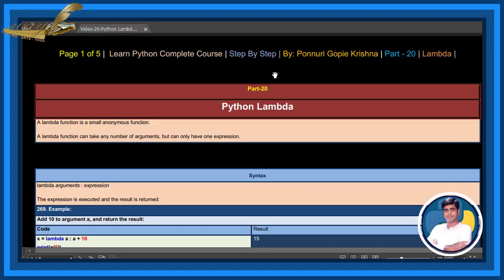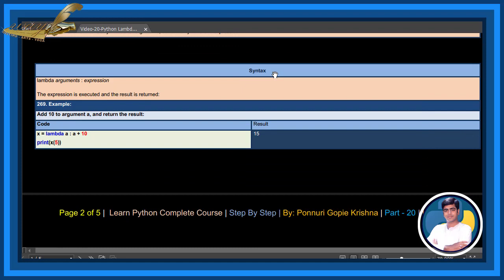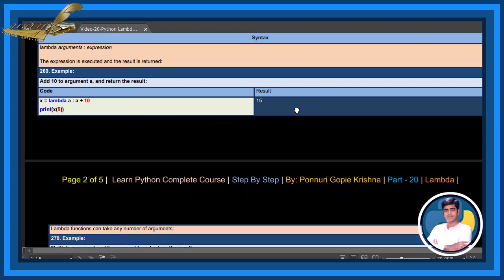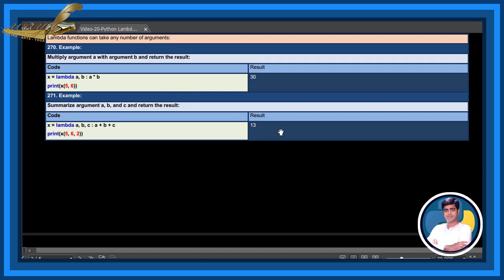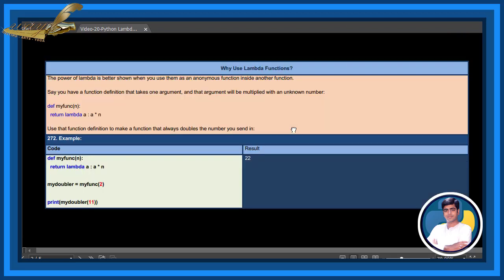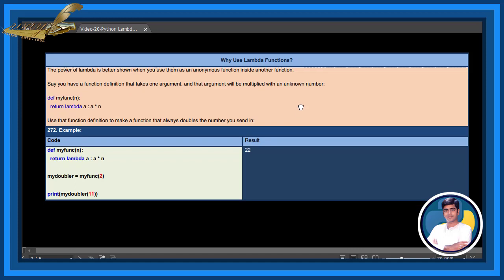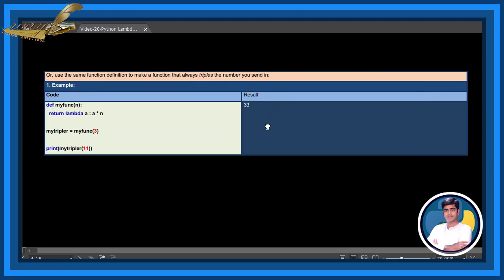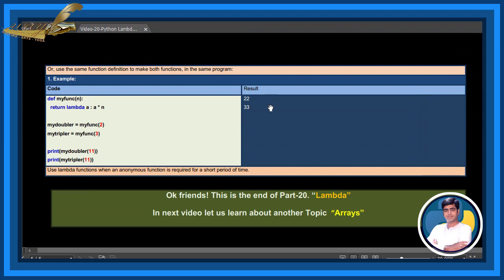Learn Python Complete Course | Step By Step | Lambda| By: Ponnuri Gopie Krishna | Part - 20